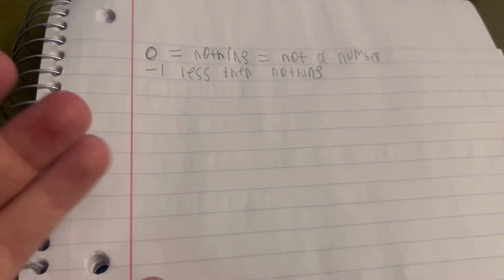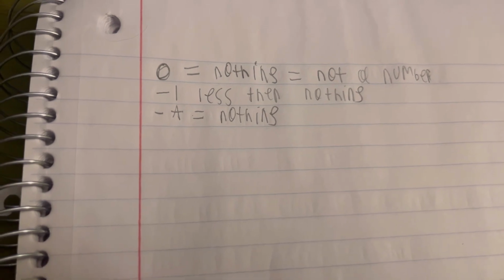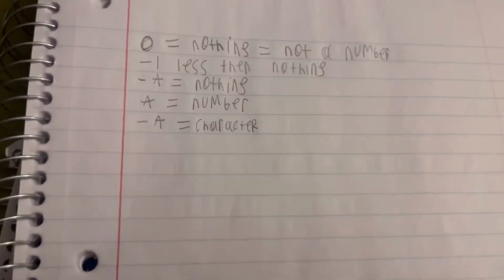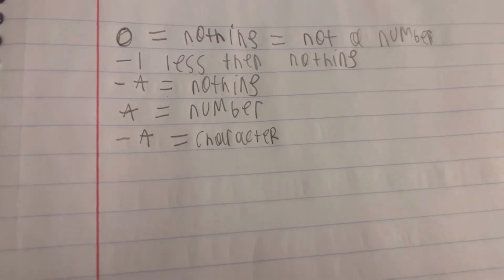-37 is not a number